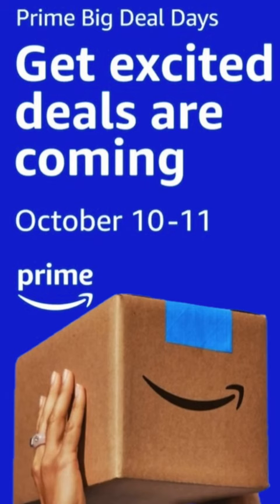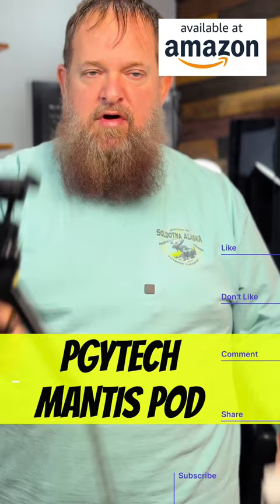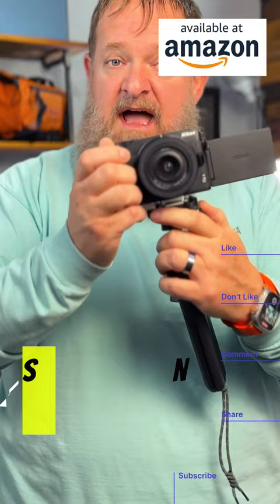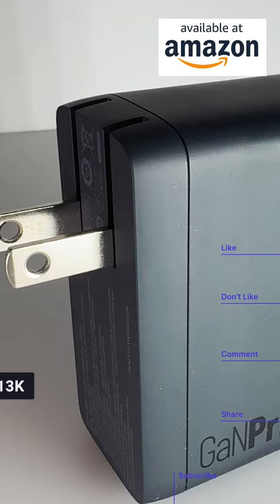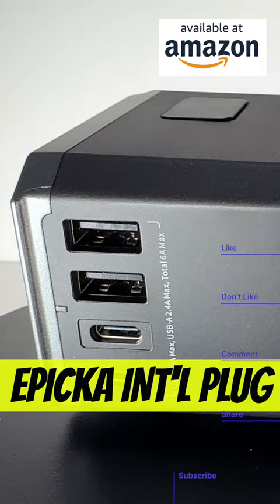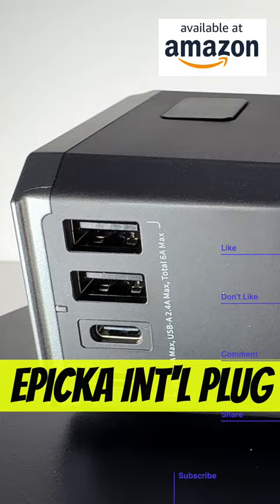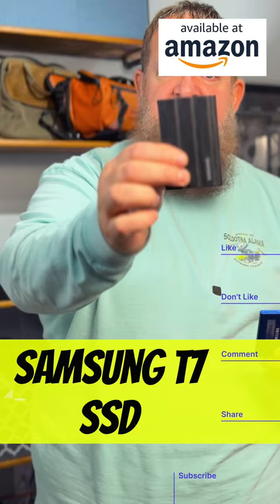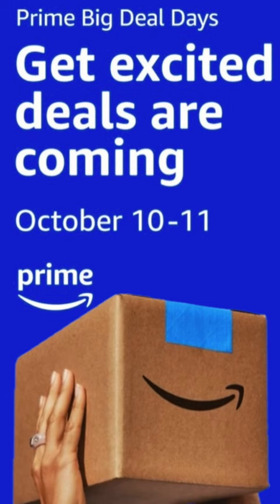Uncover the Must-Have Travel Tech for 2023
⭐️ Everything is linked HERE - click SHOW MORE!  Discover the 2023 Travel Tech Essentials: Must-Have Gear for Your Next Adventure 🎒📱!  In this video, we'll explore the best vlogging camera, vlog accessories, and other travel essentials to make your trips unforgettable. Learn how to travel and vlog like a pro with our top picks for the best Amazon travel tech.  From capturing stunning visuals to staying connected on the go, these travel tech essentials will elevate your travel experience. Don't miss out on the latest gadgets and gear – join us on this journey and become a travel tech expert!

36 GENIUS Travel Must-Haves from AMAZON!
Nikon Z30
PGY Tech MantisPod Pro V1
PGYTech Mantis Pod V2
USB-C to USB-A adapter
USB-C to lightning adapter
USB-C to USB-C 6’ yellow
USB-C to USB-C Blue 3’
Anker wall Plug
Anker Powercore 26800
Anker Power 10K
Beats Studio Pro
Beats Fit Pro
Apple Airpods Max
Apple Airpods Pro
Apple Magsafe Duo
Anker 321 Battery
Apple magsafe battery
AirTag: 4-pk
Airtag Holder
Zhiyun FiveRay M40
¼ 20 to ¼ 20 adapter
Samsung T7 2TB
Samsung T7 Shield
T7 Silicone bumper
SD Card holder
Micro SD Card holder
8" USC cord
Wandrd Prvke 31L
GoPro Hero 9
GoPro Hero 10
DJI Mavic 3 Pro
DJI Mic
Deity D4 Duo Mic
Epicka International Plug
Travelon bags

🎶 Are you a content creator looking to level-up your music and sound effects?? The first 30 days are free

📖 CHAPTER MARKERS:
0:00 Intro

© Aaron & Todd, LLC, 2023– All footage presented in this video is property of Aaron & Todd, LLC.